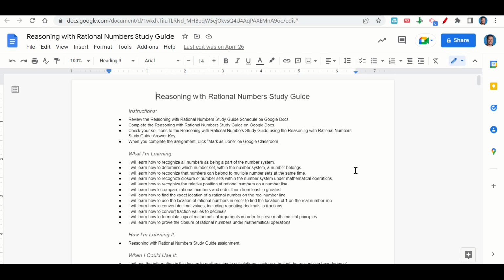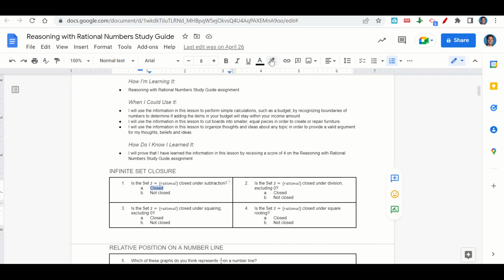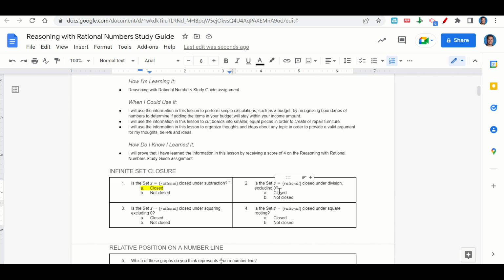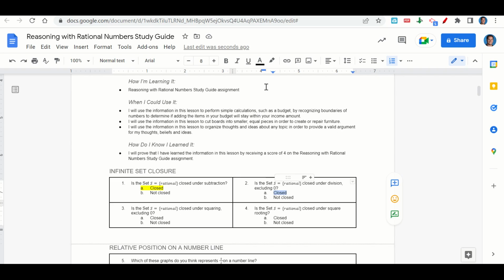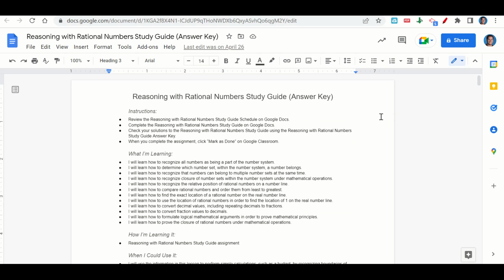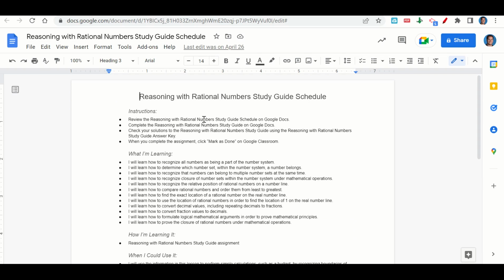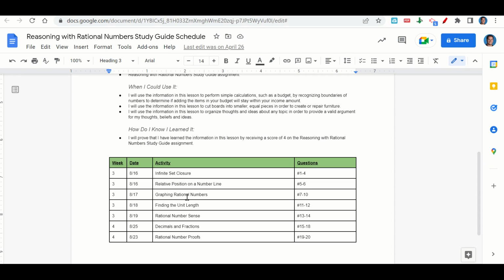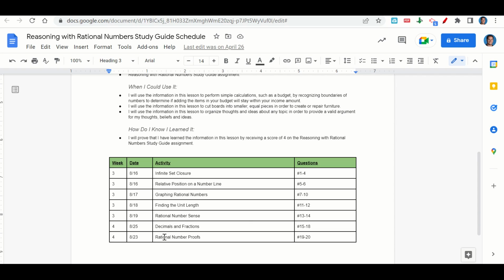8/15/2022 Reasoning with Rational Numbers Study Guide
0:00 Agenda and Learning Goals
0:12 Reasoning with Rational Numbers Study Guide

Instructions:
* Review the Reasoning with Rational Numbers Study Guide Schedule on Google Docs.
* Complete the Reasoning with Rational Numbers Study Guide on Google Docs.
* Check your solutions to the Reasoning with Rational Numbers Study Guide using the Reasoning with Rational Numbers Study Guide Answer Key.

What I’m Learning:
* I will learn how to recognize the relative position of rational numbers on a number line.
* I will learn how to find the exact location of a rational number on the real number line.
* I will learn how to use the location of rational numbers in order to find the location of 1 on the real number line.
* I will learn how to convert decimal values, including repeating decimals to fractions.
* I will learn how to convert fraction values to decimals.
* I will learn how to formulate logical mathematical arguments in order to prove mathematical principles.
* I will learn how to prove the closure of rational numbers under mathematical operations.

How I’m Learning It:
* Reasoning with Rational Numbers Study Guide assignment

How Do I Know I Learned It:
* I will prove that I have learned the information in this lesson by receiving a score of 4 on the Reasoning with Rational Numbers Study Guide assignment.